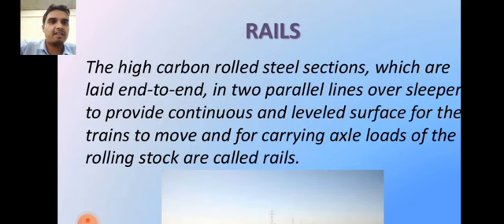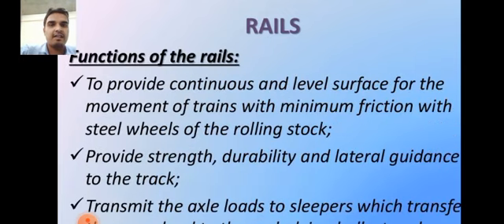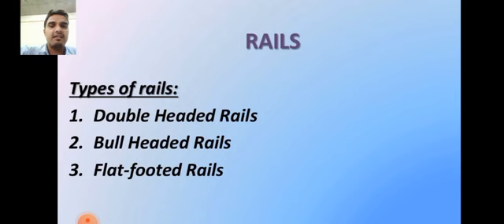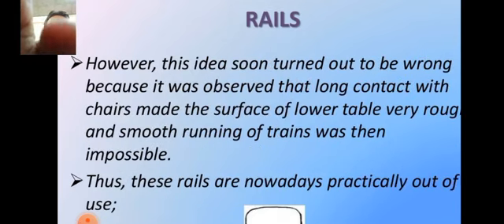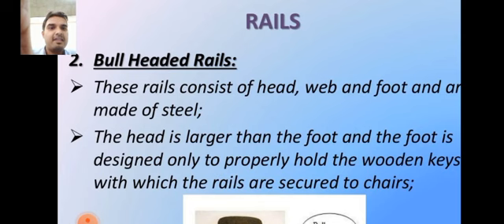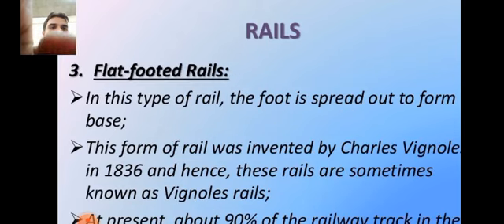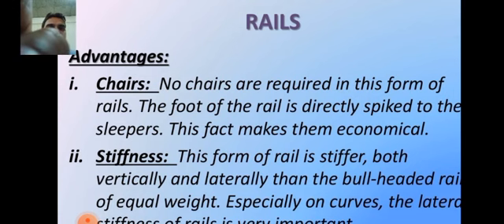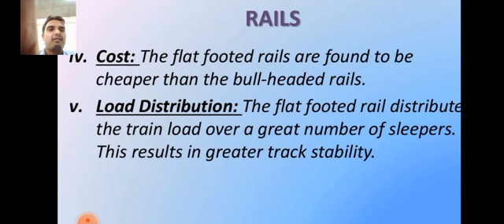TOPIC RAILS IN RAILWAY ENGINEERING